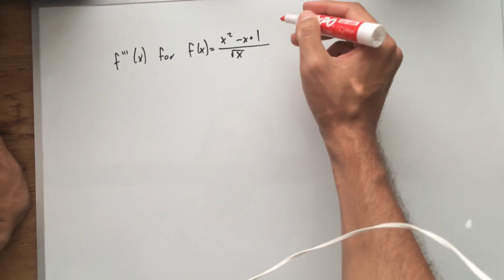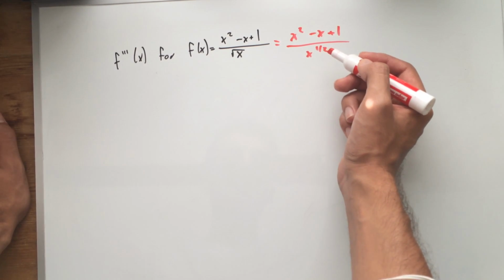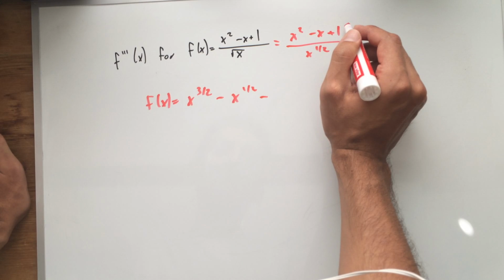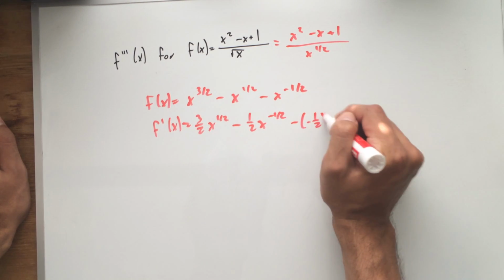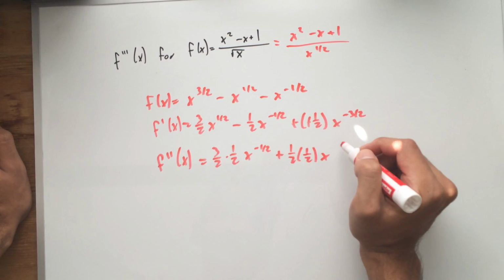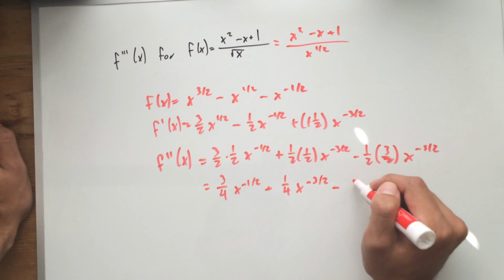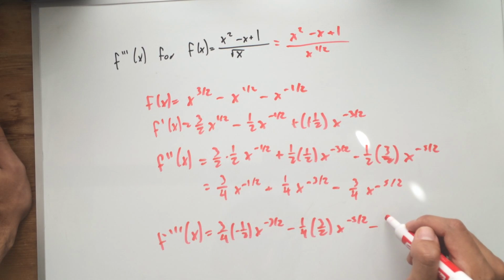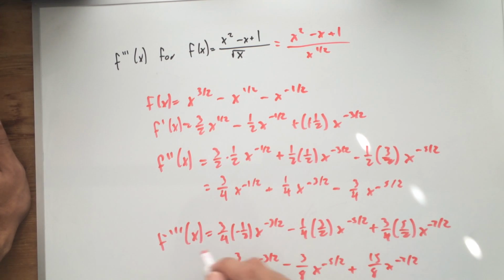Solving for 3rd Derivative Using Power Rule